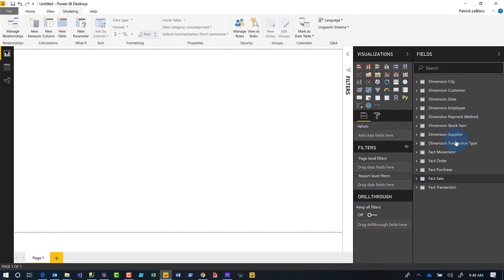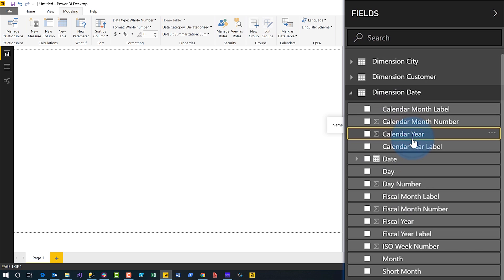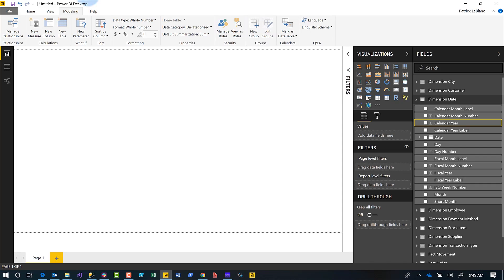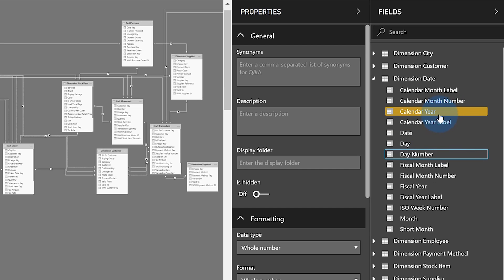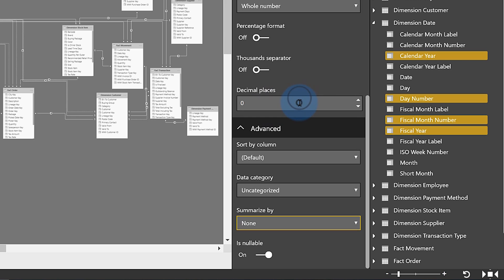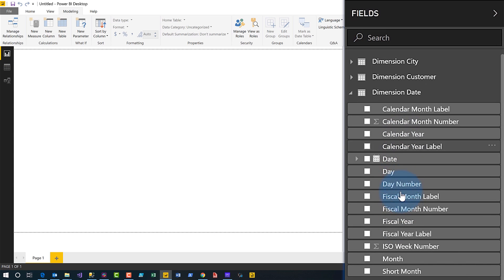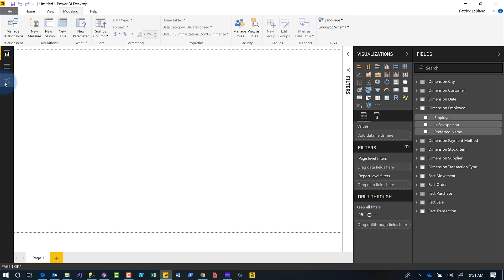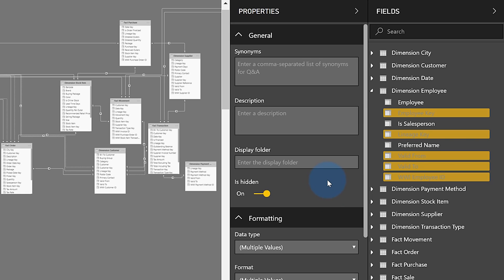A look at the Power BI Desktop Model View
Patricks walks through what you can do with the Power BI Desktop Model View. From bulk operations to organizing your relationships in the Power BI data model, there are a lot of great things.